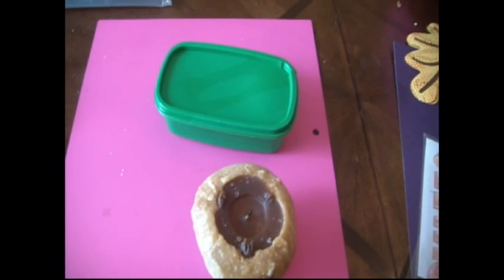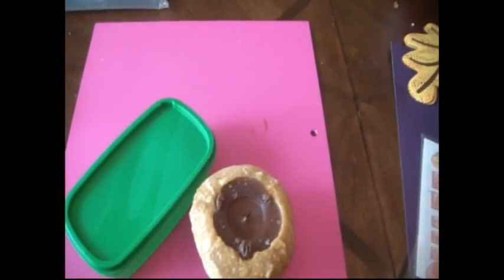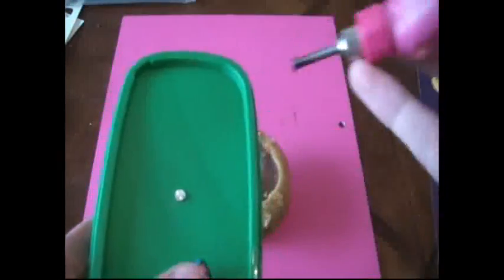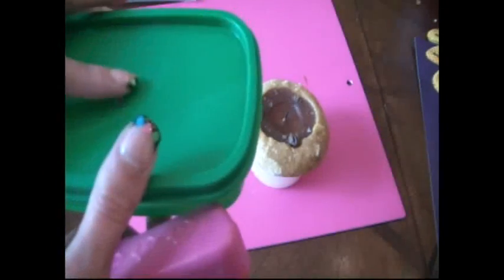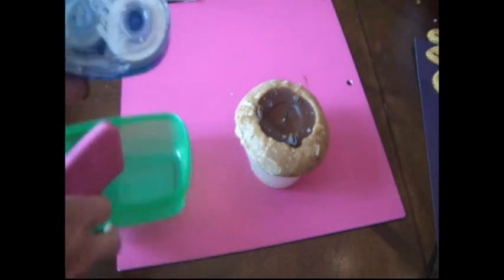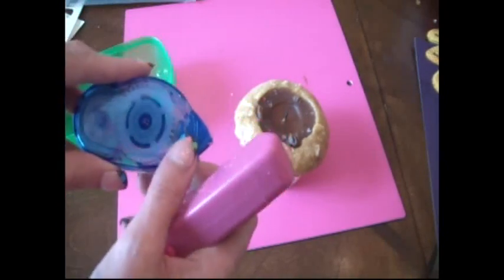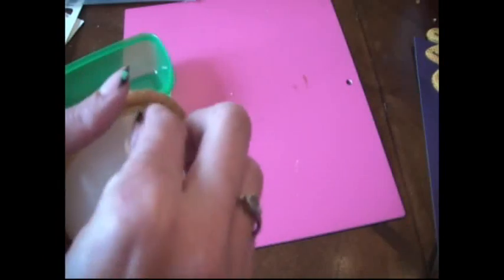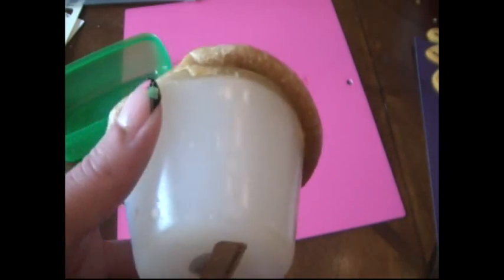I-Rock Experiments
I've been asked by several people if they I-rock will work on different types of materials...so, I try the I-rock on soft and hard plastic, as well as a candle to see if it melts the plastic--